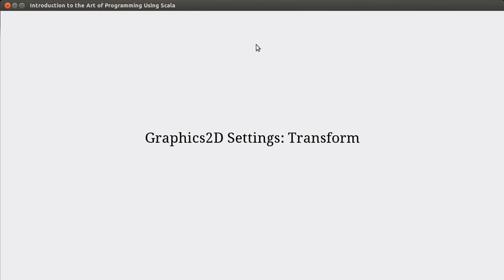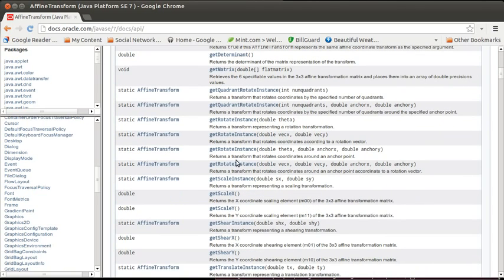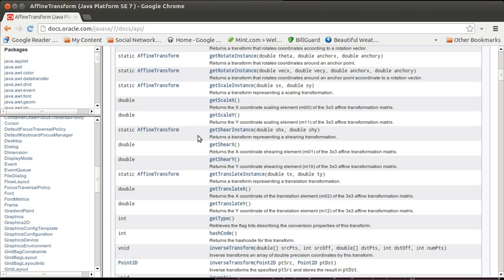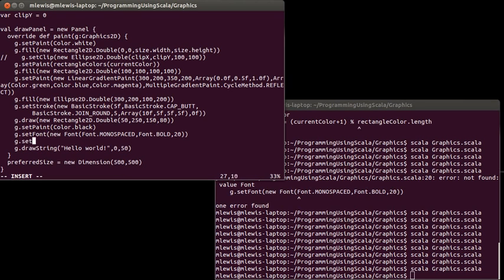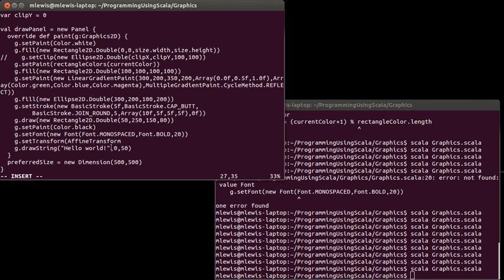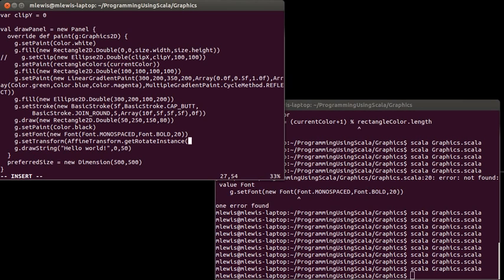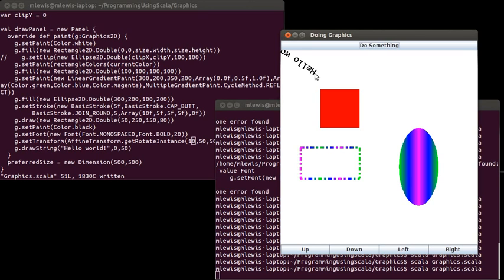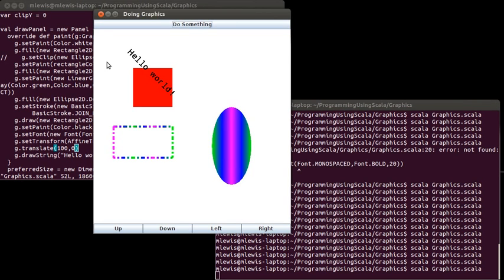Graphics2D Setting Transform using Scala